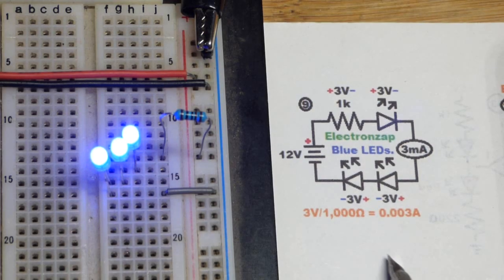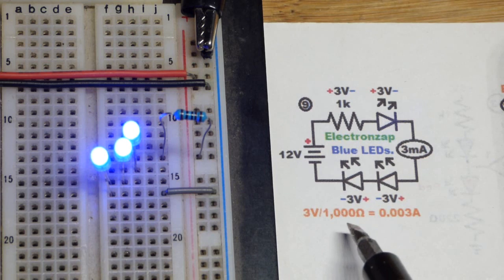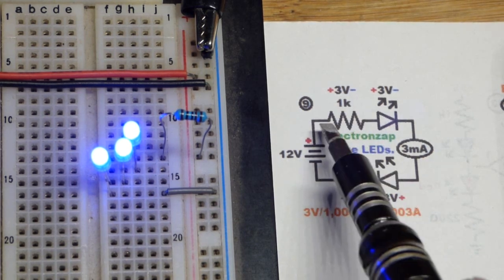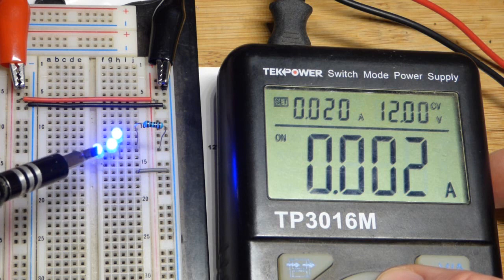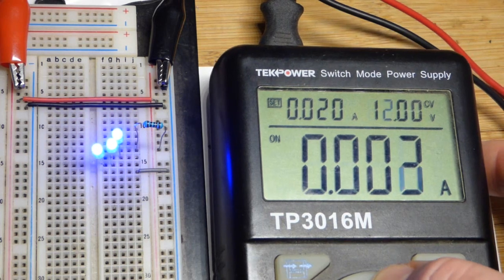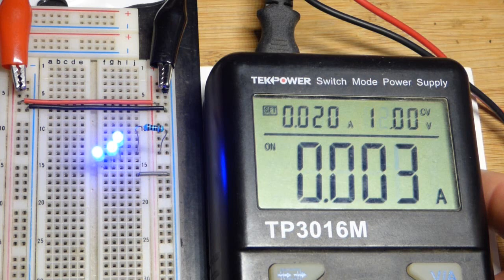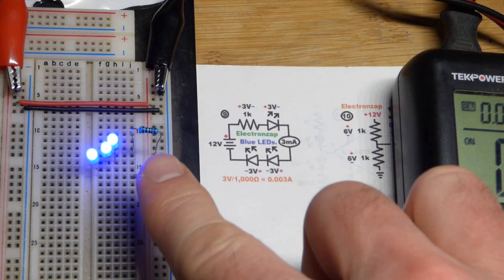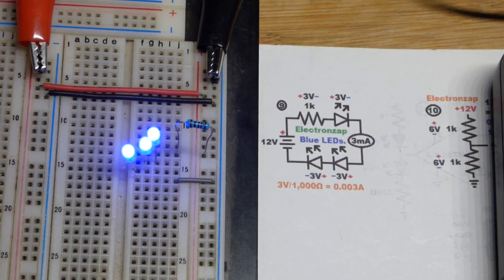Why 3 blue LEDs will handle 12V to 20V nicely with 1k current setting resistor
12V is a lot of voltage for a single LED. But it makes good use of power if you light more LEDs in series. 3 series blue LEDs drop  a total of 9V (3V each). Plus, blue LEDs are bright at relatively low current. That means that you can use a higher value resistor, which will allow you to raise the voltage quite a bit more without exceeding the recommended wattage of the resistor (half of its maximum rated value) or the maximum current (20mA) of the LEDs.